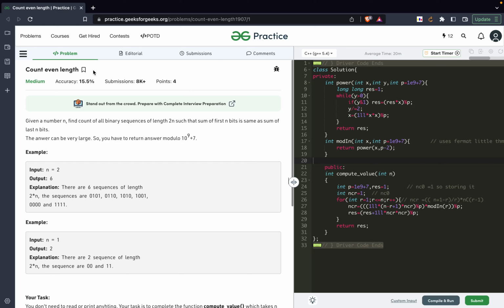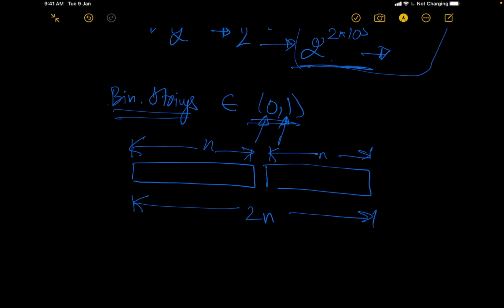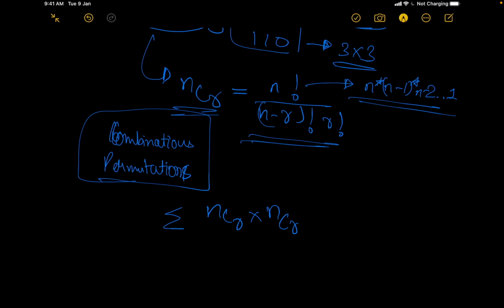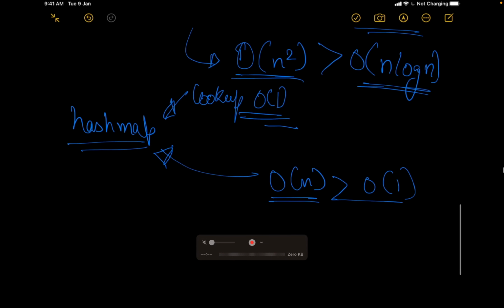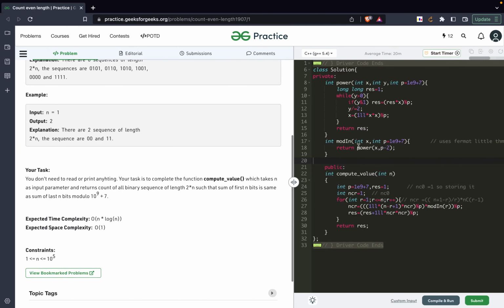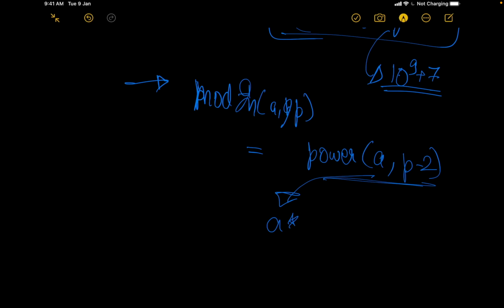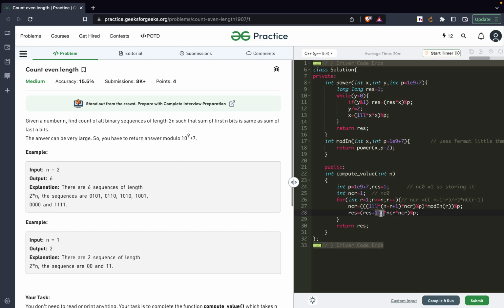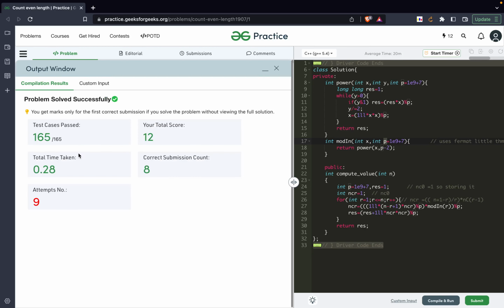Count Even Length | GFG | POTD | substring | combinatorics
Problem of the day for GFG
using combinatorics